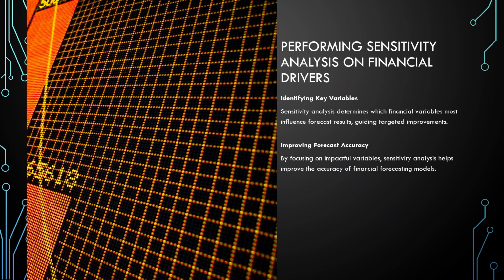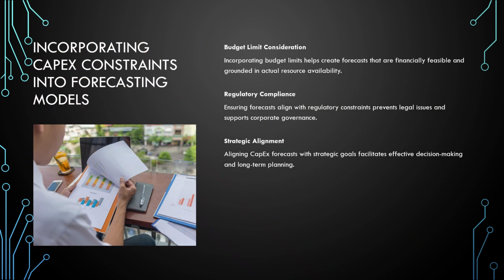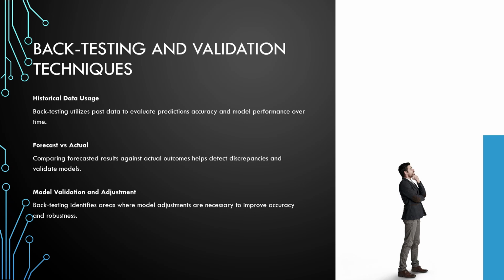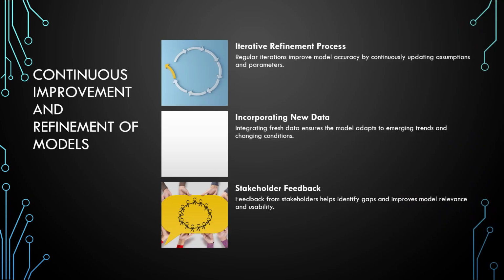Advanced Techniques for Forecasting Capital and Revenue Expenditure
KJU